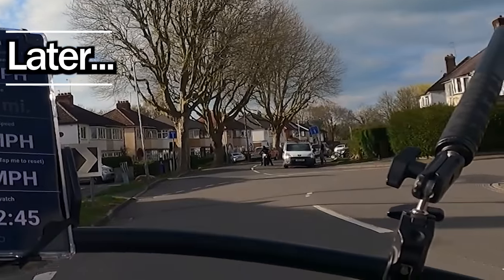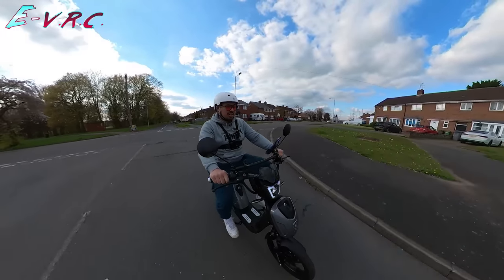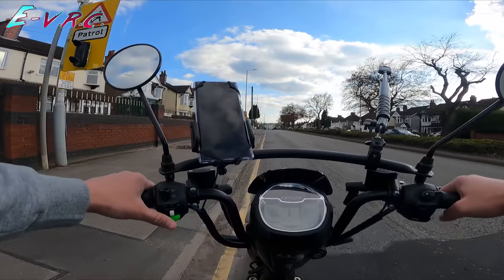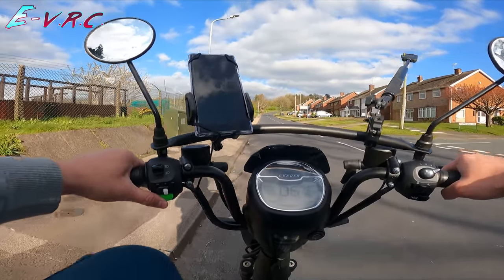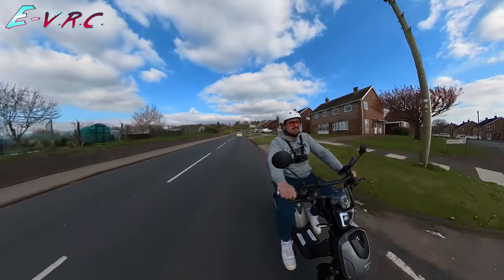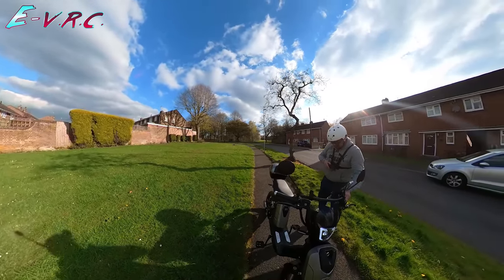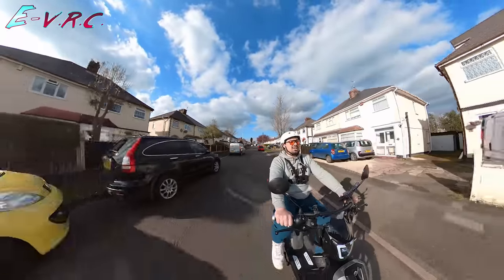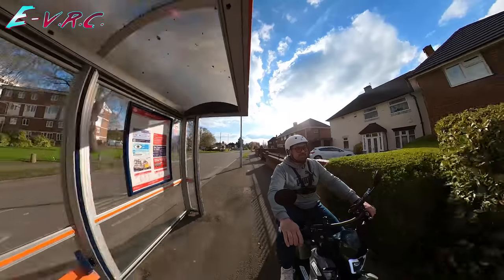This Electric BIKE / MOPED is GENIUS! - Eskuta SX-250 Series 3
This is the Eskuta sx-250 series 3 and it is fantastic! Motorcycle grade components to make it basically a moped that's legal for 14 year olds to ride. But is so much more than transport for kids. The SX250 would be perfect for older riders who want to get mobile again but want the security  of moped features like turn signals, amazing hydraulic disc brakes and fantastic suspension, as well as the helping hand given by the motor.

This is the Eskuta SX-250 series 3 and it is great!

This will not be the last time the Eskuta SX-250 is featured on this channel so make sure you subscribe if you want to see more or other awesome  e-mobility content.

Other Brands:

DYU:
DYU KING 750 a BEAST of a bike:

ADO A20F
Original Ado A20F review:

Great Electric Skateboards:
Meepo V4s:

Cameras:
Insta360 One R Twin Edition:

RockBros Crossbar Bag: